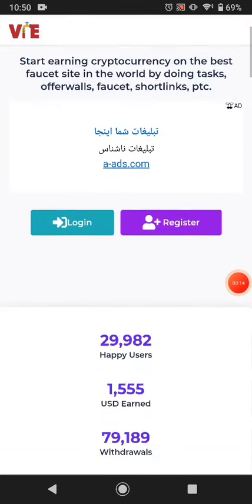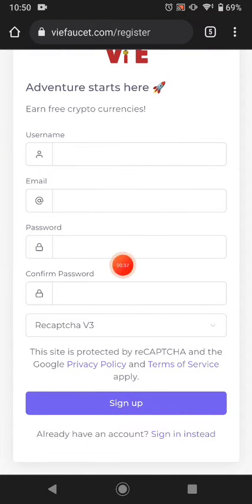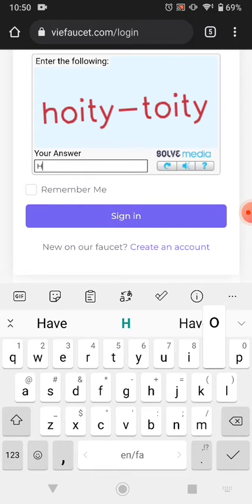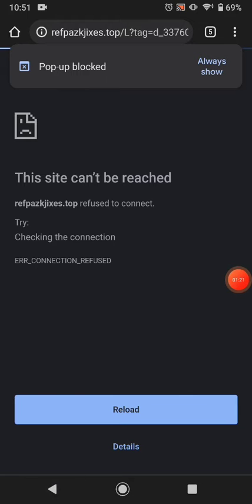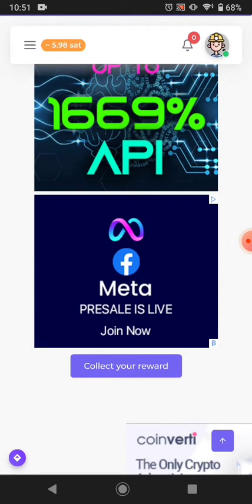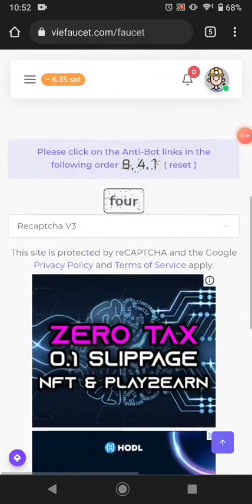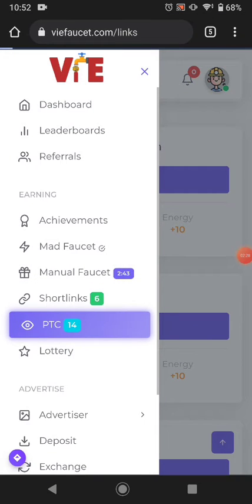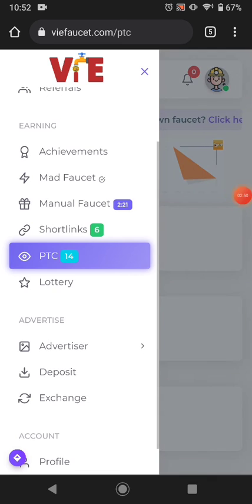Viefaucet com | pay dally 10000 sat | of bitcoin pay instantly on faucetpay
Welcome

m.crypto.cryptocurrency.mining.bitcoin,dogecoin,litecoin,ripple,btc.eth,free
tutorial,bitooin,earn money.investing.cryptocurrencytrading.ethereum,earn
Ethdrain App
Ethdrain App Withdraw proof
Btcrewardy
Free Cryptocurrency